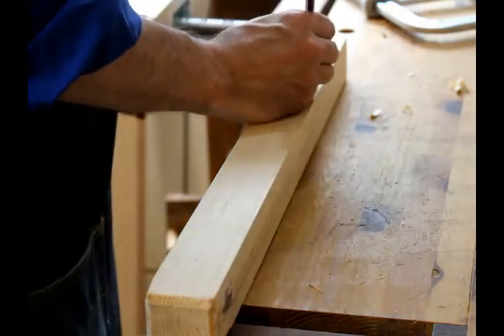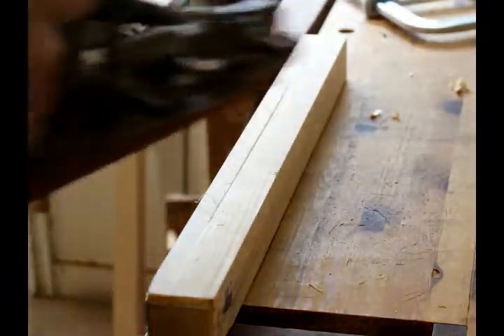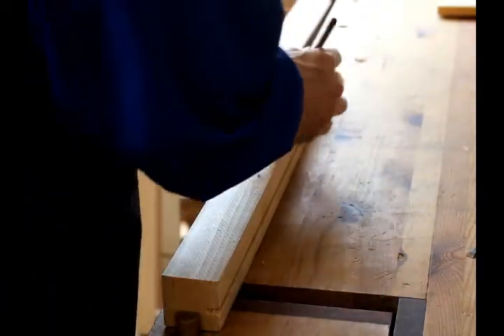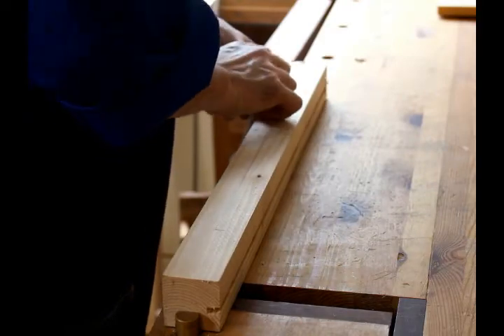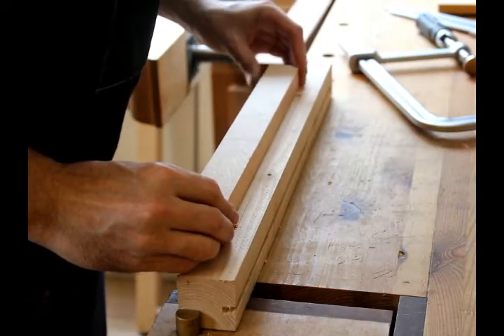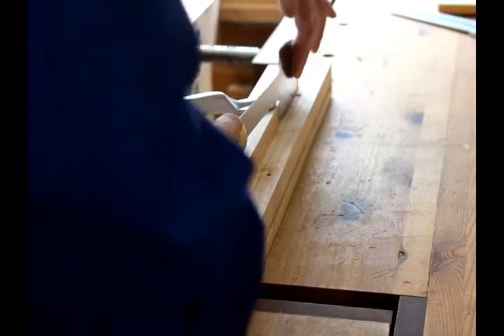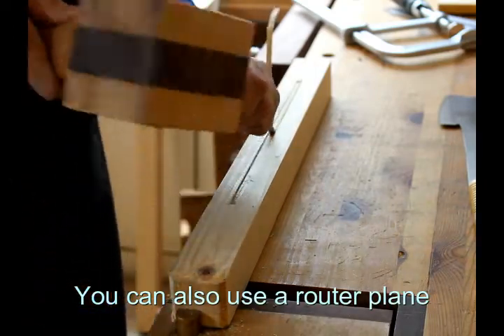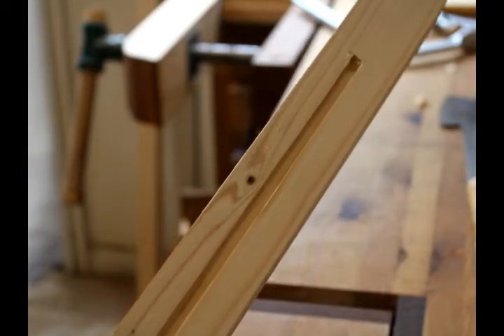Use a Japanese hand saw to make a stopped groove without a router plane!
Hello! In this video I show you how I make stopped grooves with a Japanese aze-biki nokogiri. If you work only with hand tools or don't have access to a plunge router, making a stopped dado can be challenging. The conventional method is to use a combination of a bit and brace, dado plane, chisel and router plane. I show an alternative method that utilizes a very special Japanese saw.